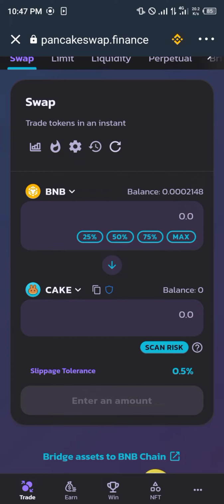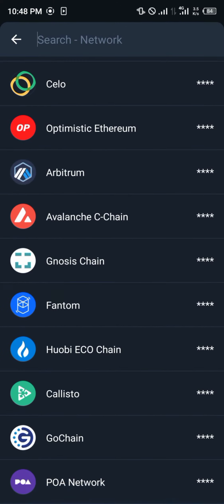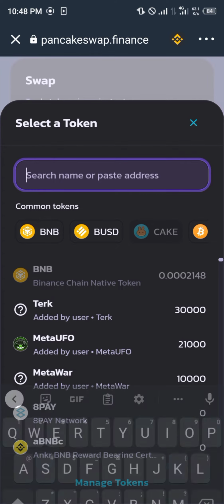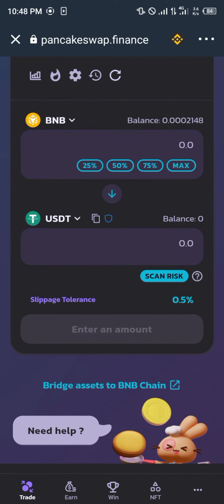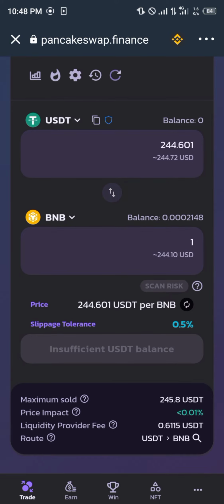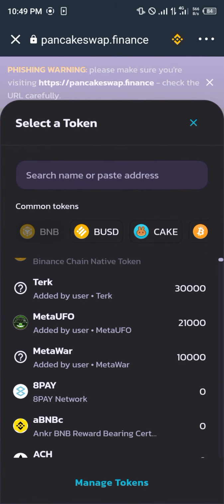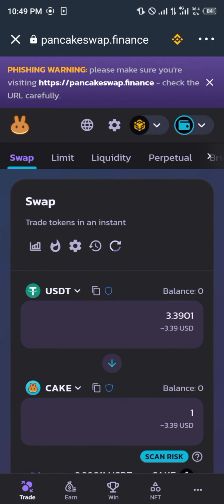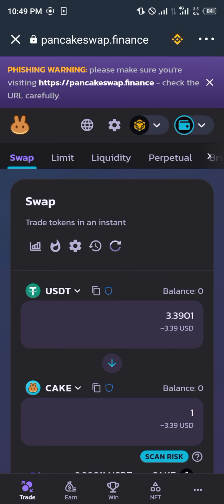How to Sell on Trust Wallet Pancakeswap (Step by Step)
In this quick video, I will show you How to Sell on Trust Wallet Pancakeswap step by step.

This video will be useful if you are looking for:
how to sell on trust wallet pancakeswap
trust wallet pancakeswap
how to use pancakeswap with trust wallet